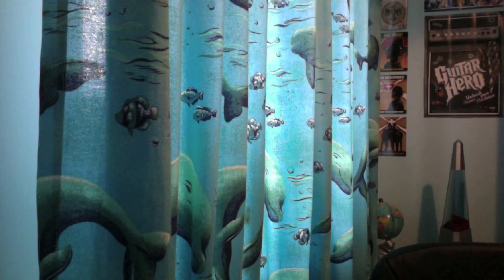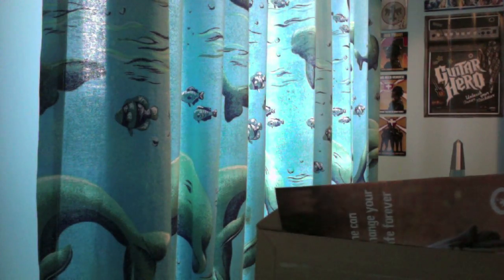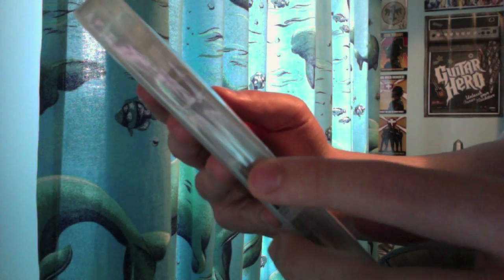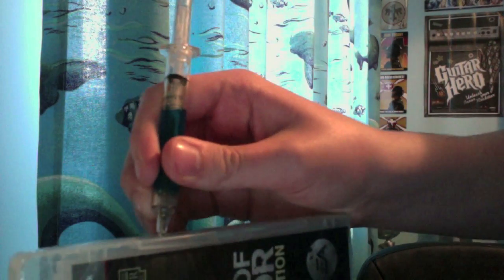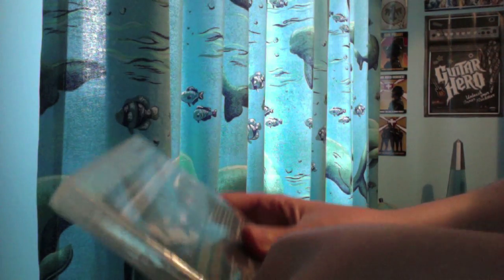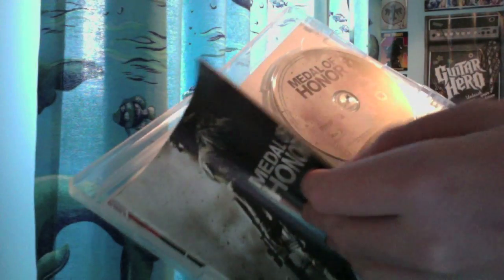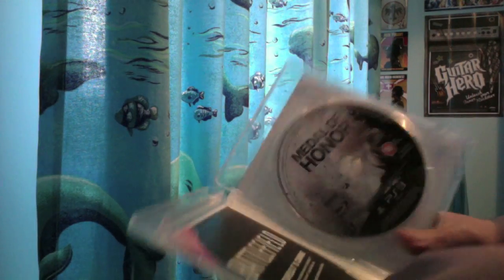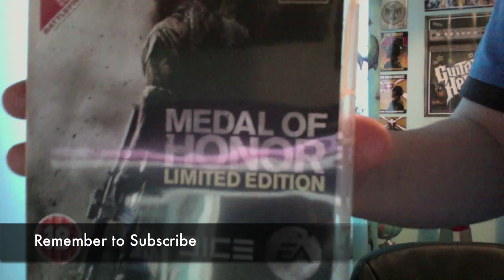Medal Of Honor Limited Edition Unboxing Uk Version In *HD*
This is my unboxing of the new game medal of hono
r for the ps3 in HD and one day before the game comes out in the Uk.